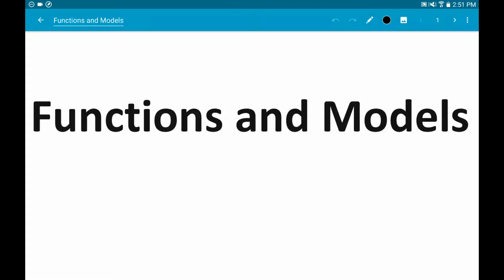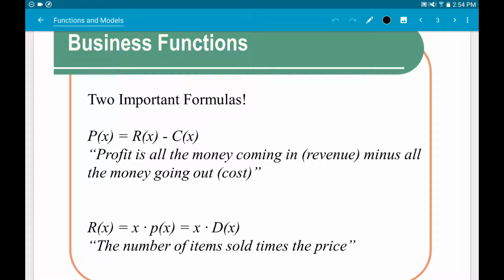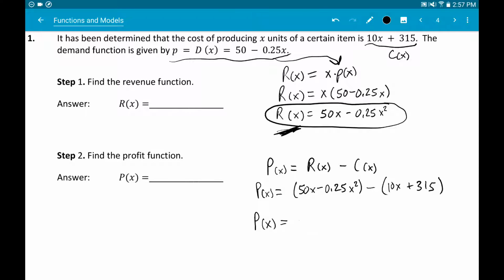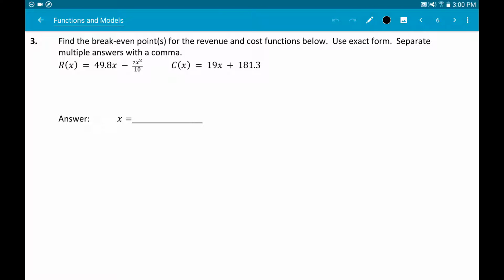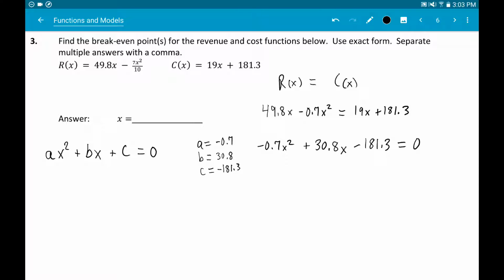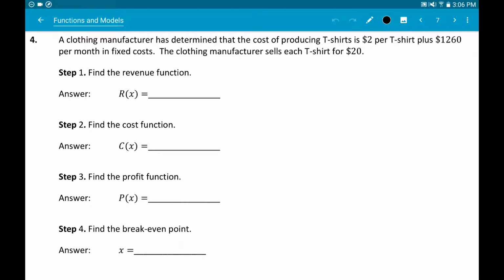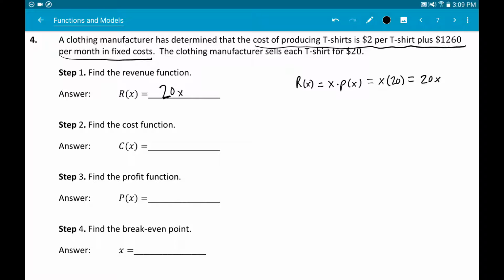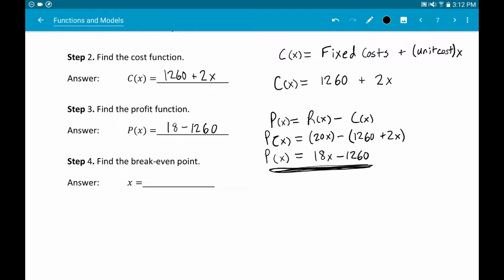Functions and Models